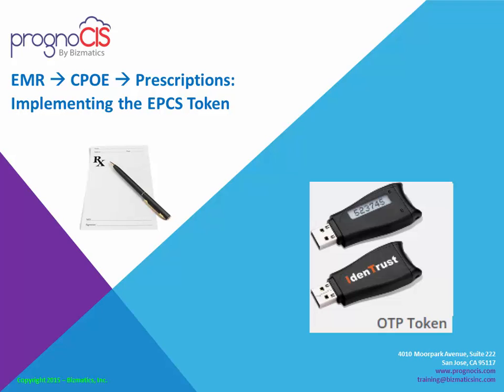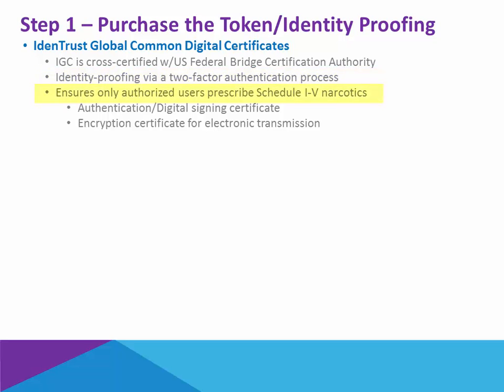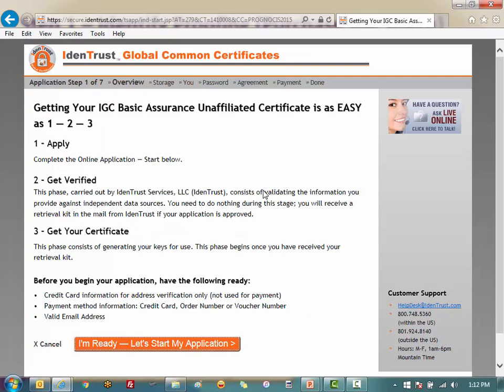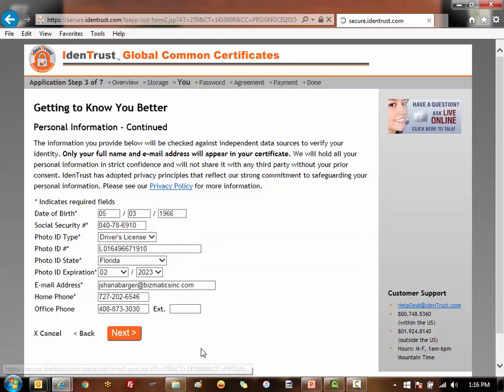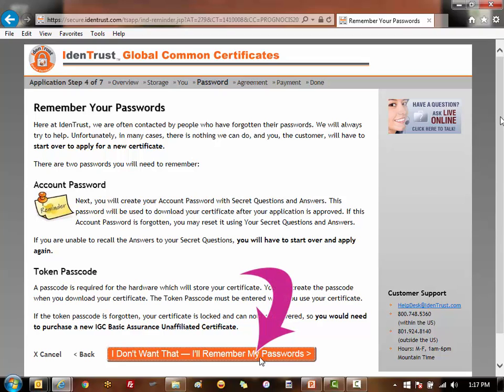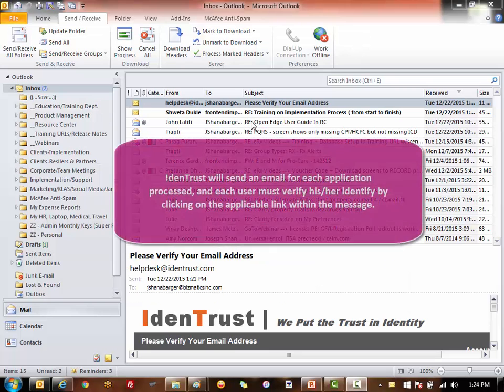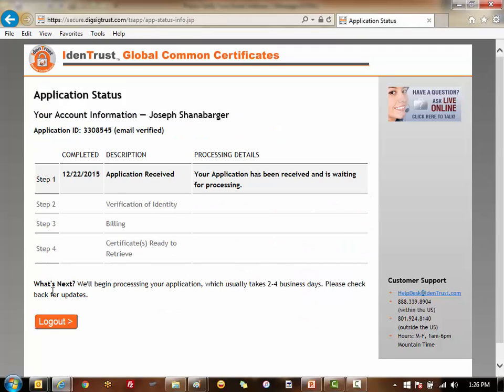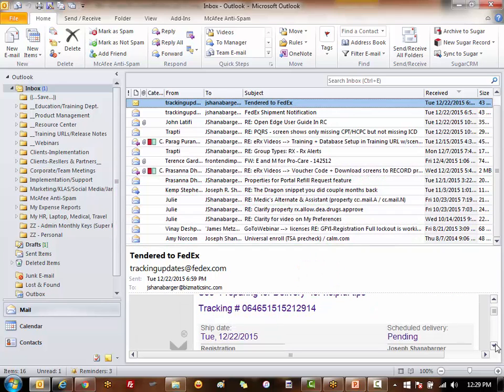Buying the EPCS Security Token